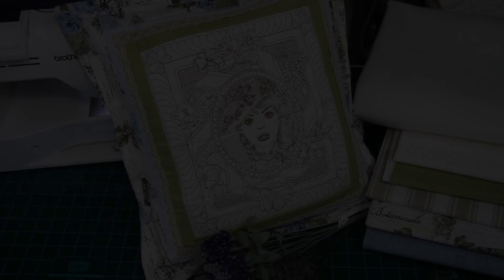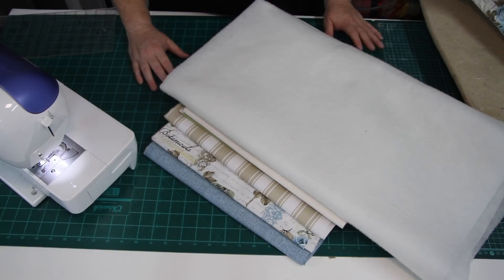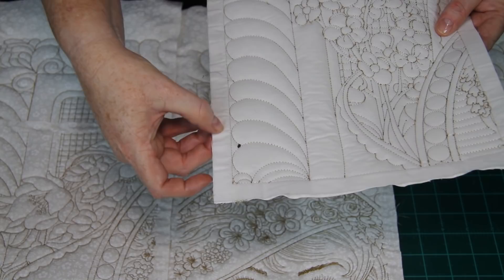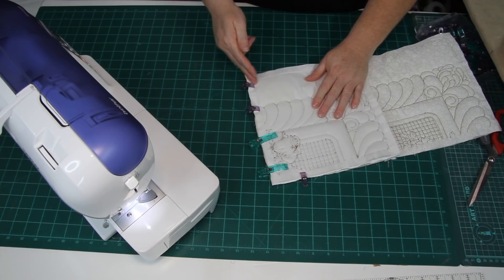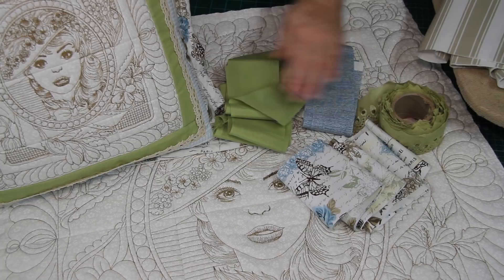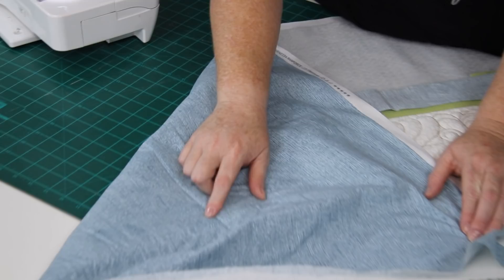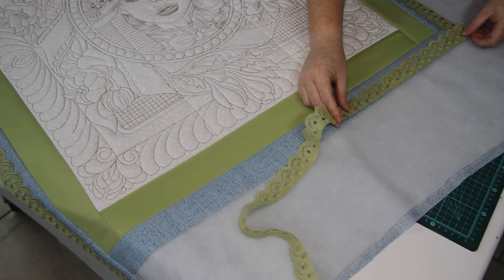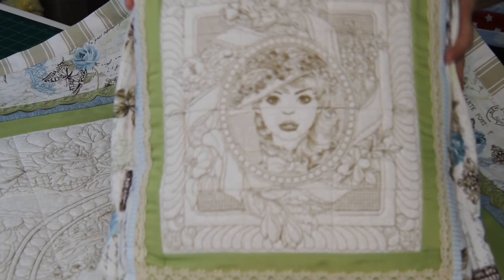SDS1500 Victorian Lady Quilt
Making a gorgeous quilt easy in any hoop size.